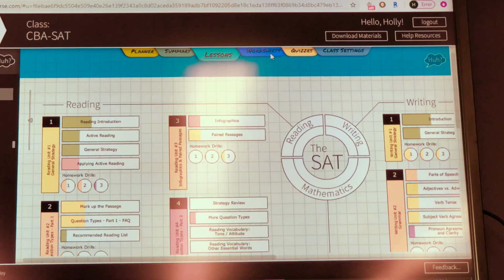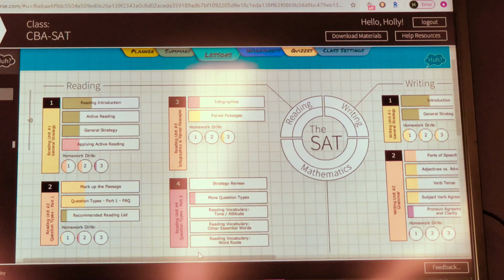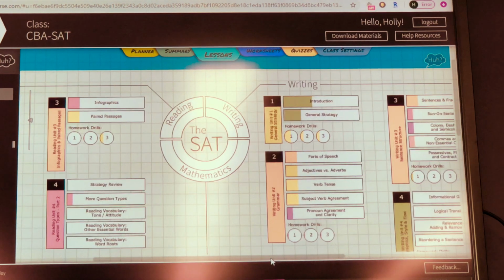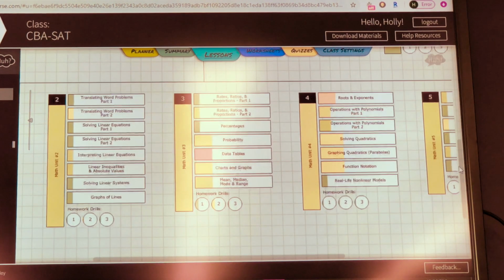미국고등학교 유학 가기전 미국현지 SAT강사의 미국고등학교유학 유학생을 위한 강의 들어보기(한국어자막있음)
미국고등학교 유학 프로그램인 CBA유학 SAT 전문강사가 기숙사에서 CBA유학의 조기유학생들을 위해 방과후 수업을 하는 영상입니다  SAT by Ms. Holly
최초이자 지난 21년간 유일한 미국 주립대 제휴 미국 고등학교 조기유학 프로그램